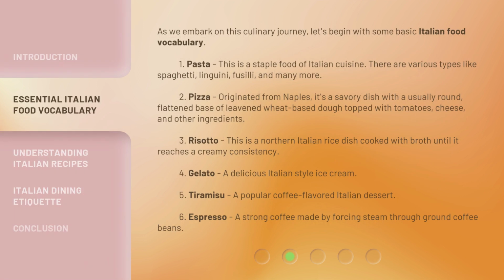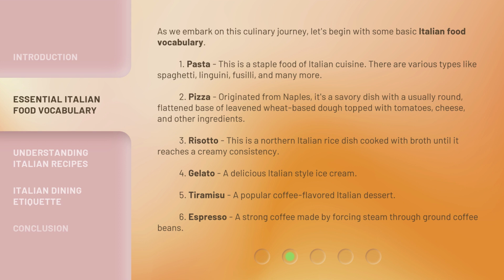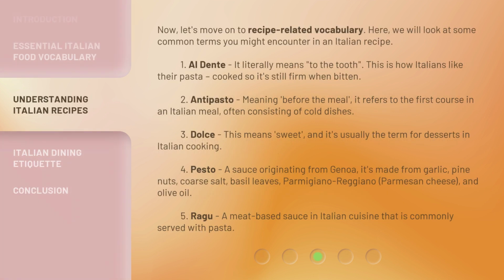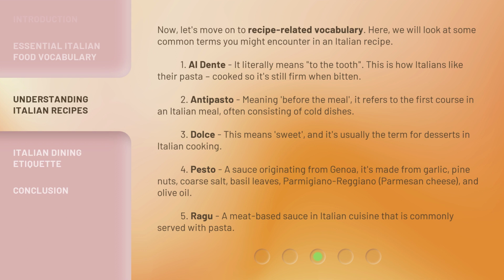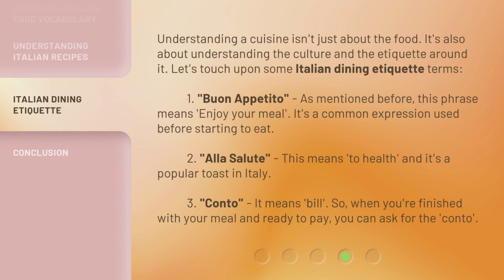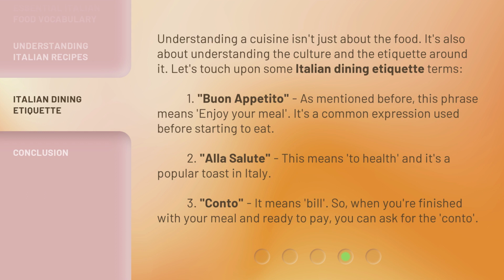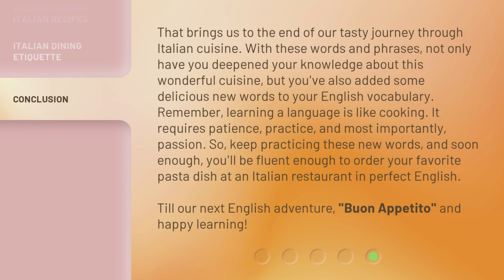Tasting Italy: Your English Guide to Italian Cuisine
Tasting Italy: Your English Guide to Italian Cuisine • Embark on a delicious journey through Italian cuisine and enhance your English vocabulary with this captivating video. Learn essential Italian food words and phrases, discover popular dishes like pasta, pizza, and gelato, and understand recipe-related terms. Get ready to say 'Buon Appetito' and explore the flavors of Italy!

00:00 • Introduction - Tasting Italy: Your English Guide to Italian Cuisine
00:39 • Essential Italian Food Vocabulary
01:38 • Understanding Italian Recipes
02:43 • Italian Dining Etiquette